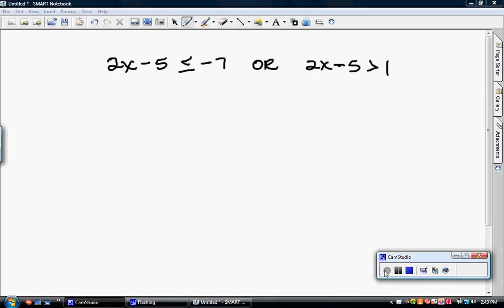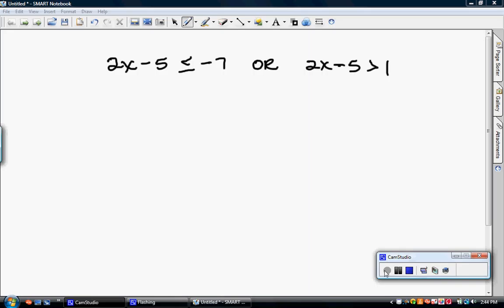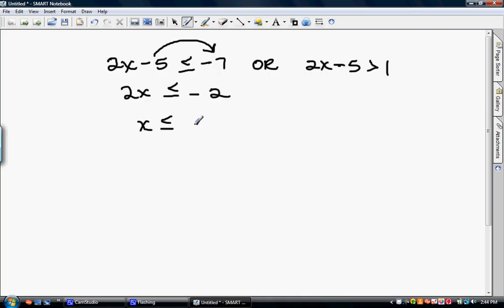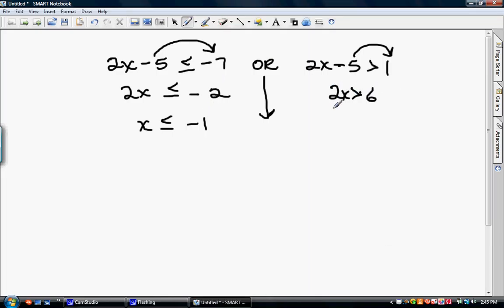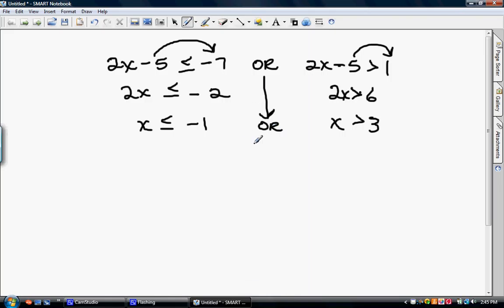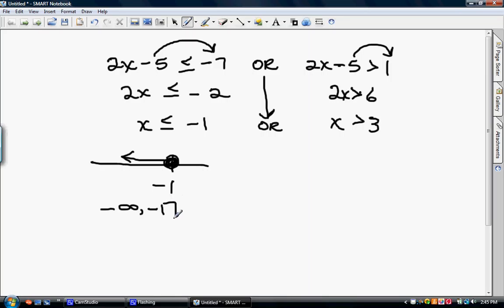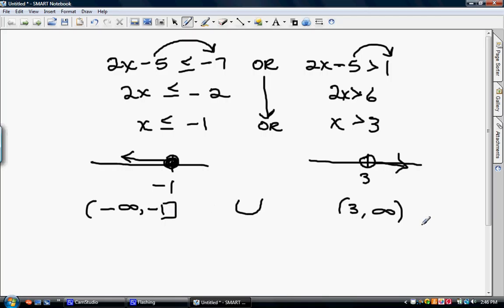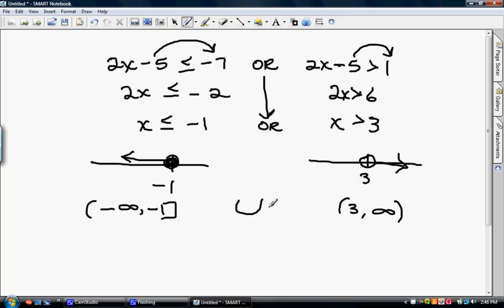5th video 1.6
disjunction